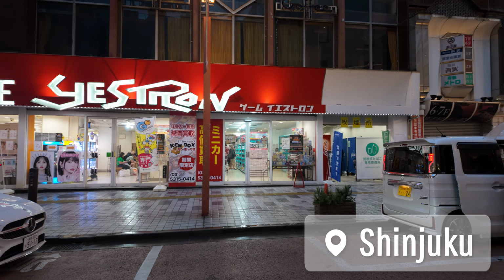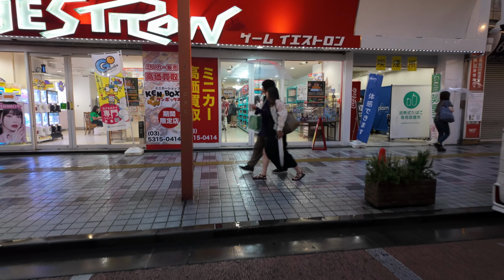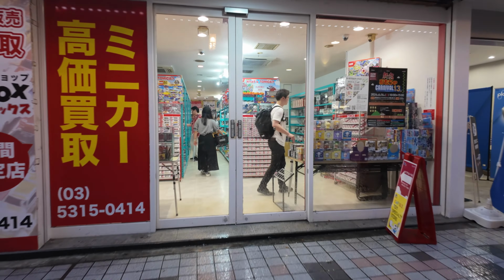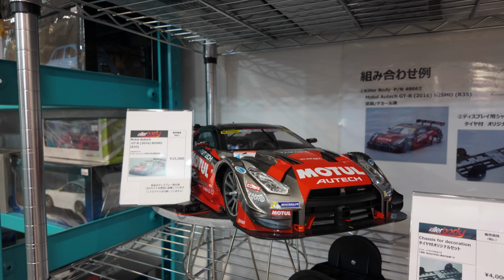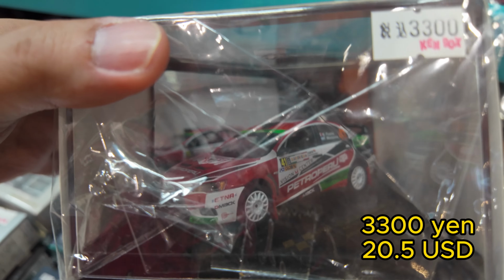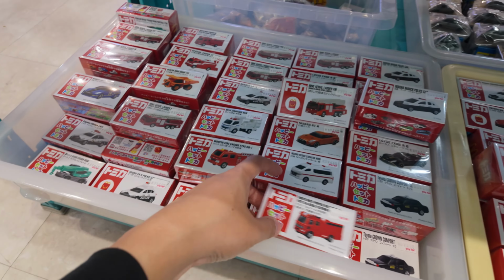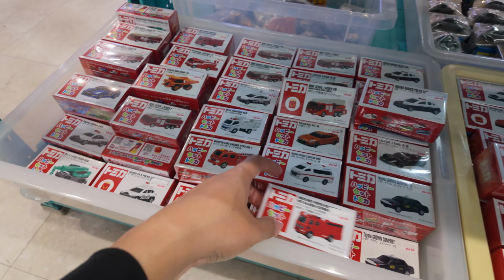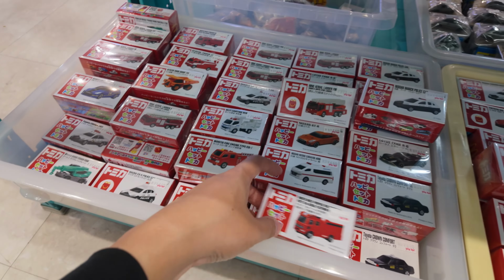This is Why Visiting Ken Box Diecast Shop Japan is a must! Diecast hunting in Tokyo series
Shinjuku is one most popular areas for tourist. Inside Shinjuku, not many people know that there is A Collector's Paradise for diecast lovers. A diecast store named Ken Box, located near the Shinjuku Station

In this video, I will bring you inside the Ken Box Diecast Shop and look at what's inside.

We regularly travel to Japan to help people find their desire toys by using our Private Japan shopping services (Jastip Jepang)

This is one of many videos from our trip in Japan, and We will upload a lot of videos about Toys Hunting in Japan.